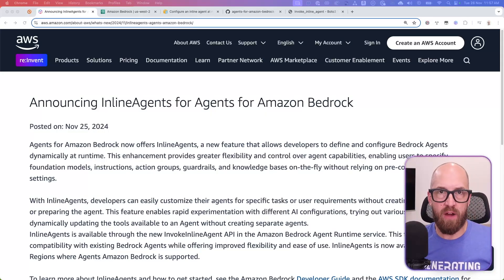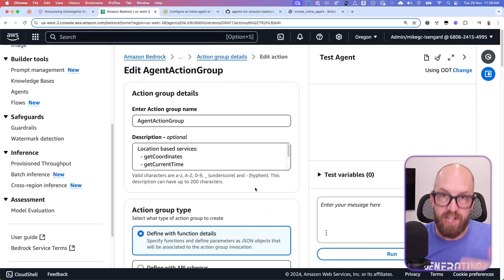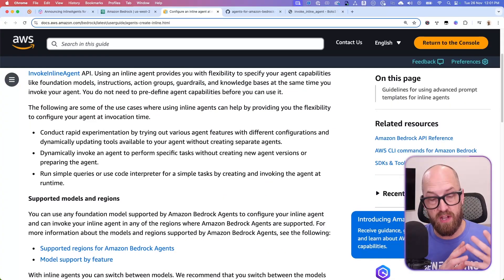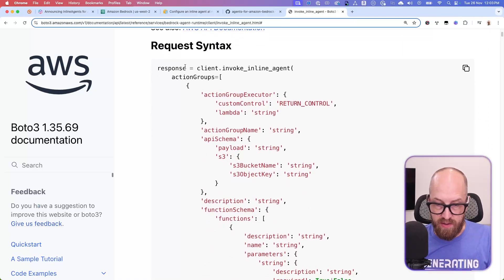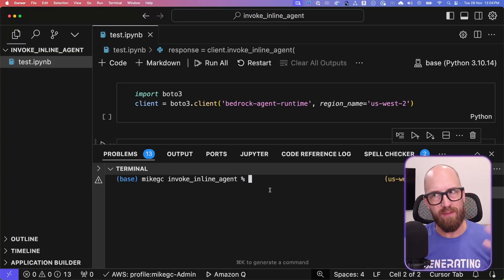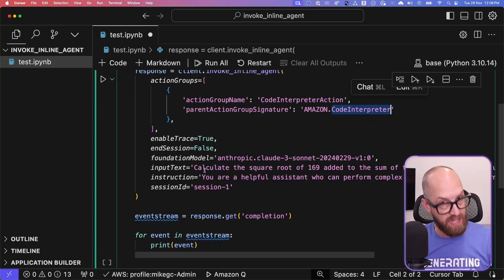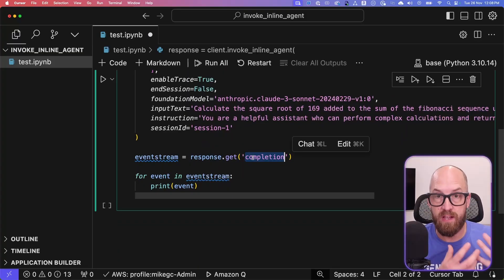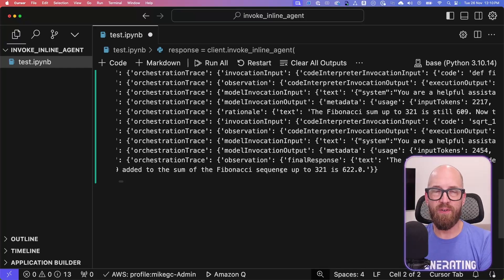NEW - Amazon Bedrock's INLINE agent API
Dynamically create an agent and invoke it all in one API call.  InvokeInlineAgent just released, here is a quick demo to get you started.